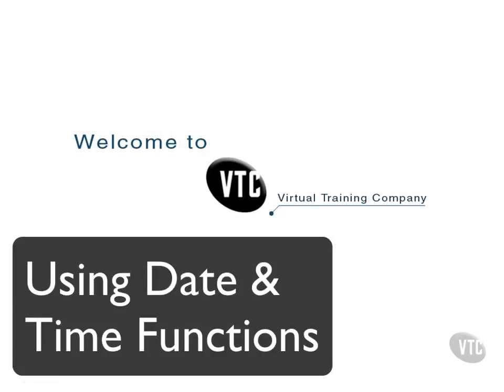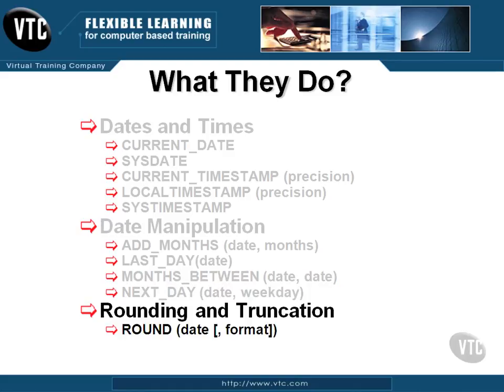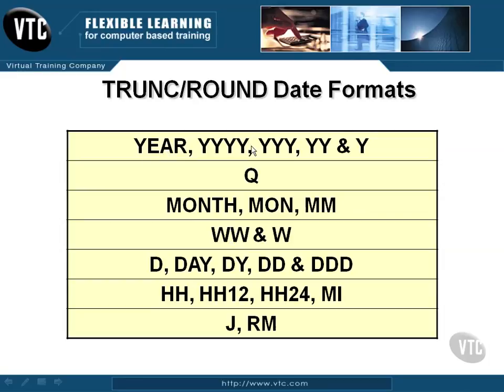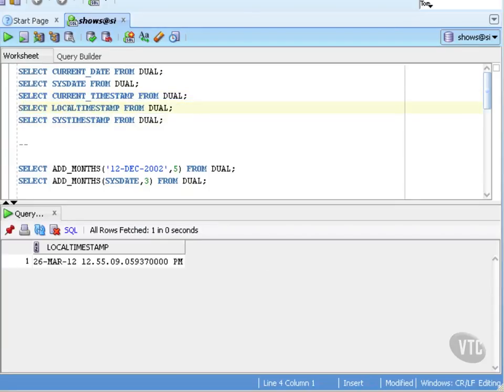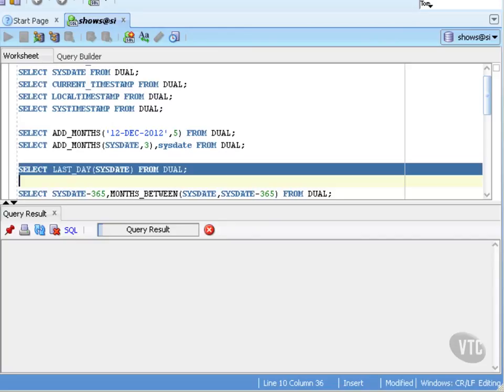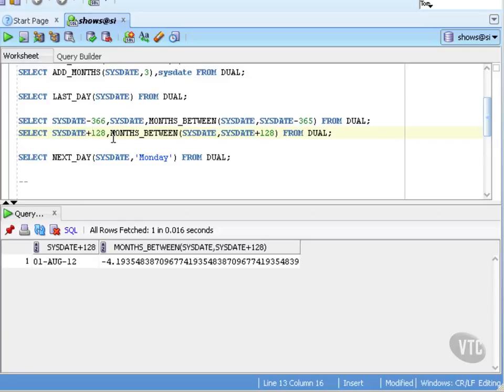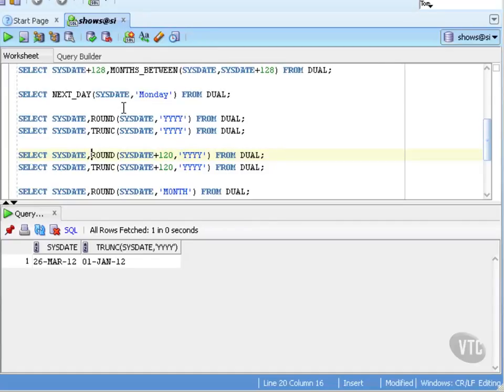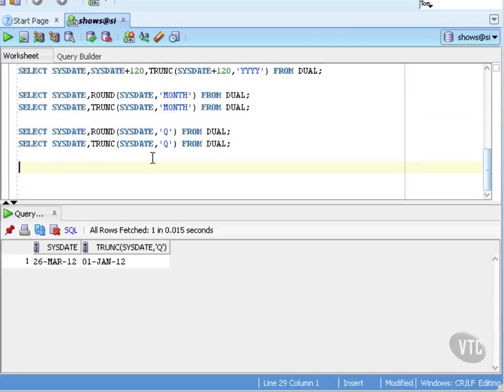104 Using Date & Time Functions